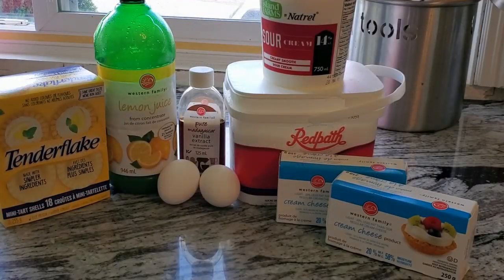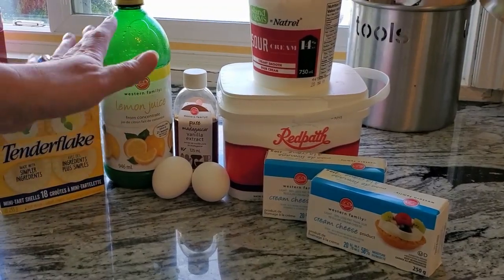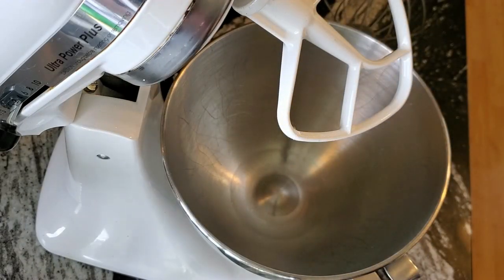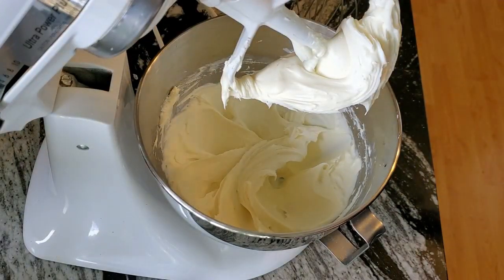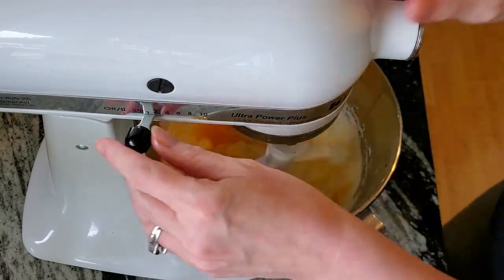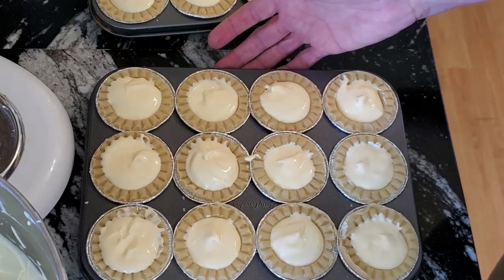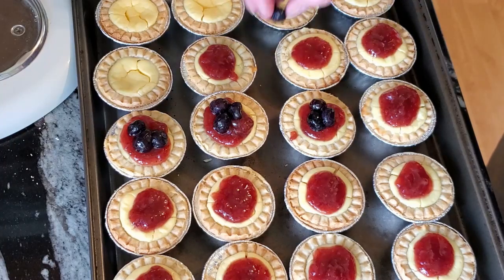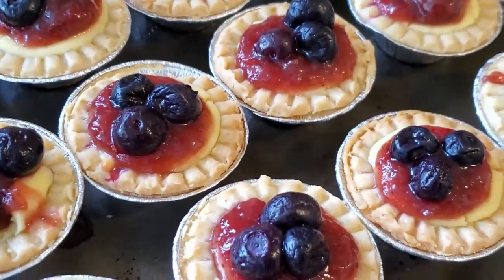Yummy Mini Cream Cheese Tarts